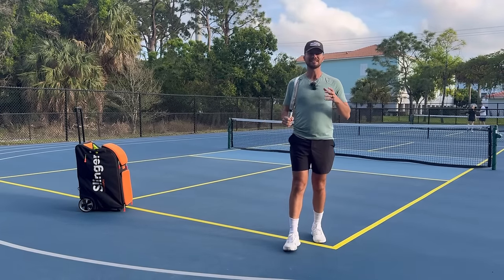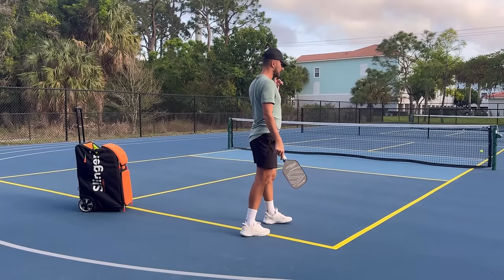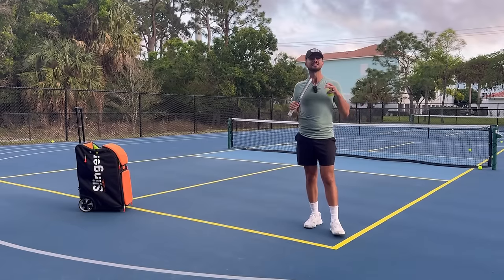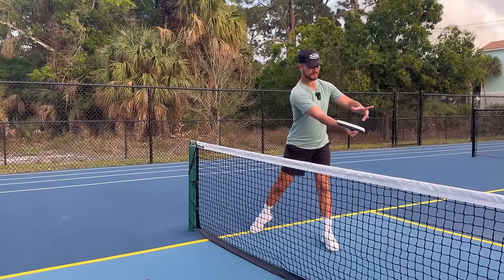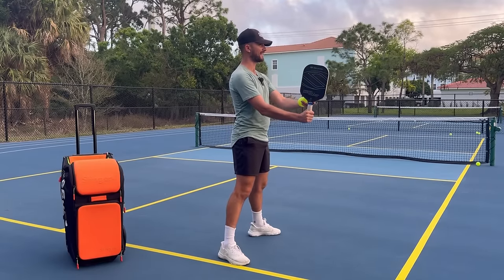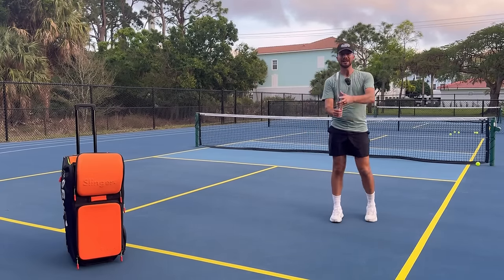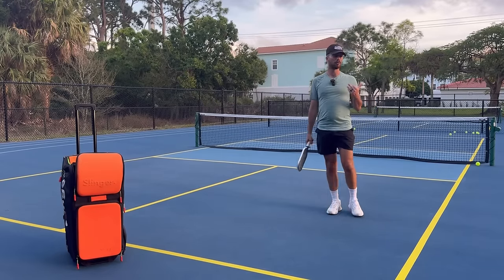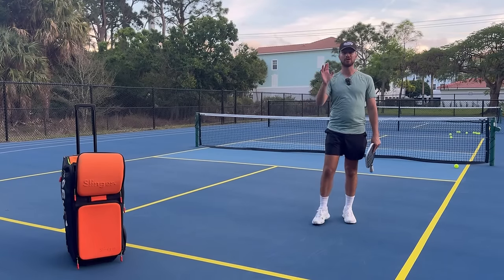How To Hit An AMAZING Forehand Slice: FOR ANY LEVEL!